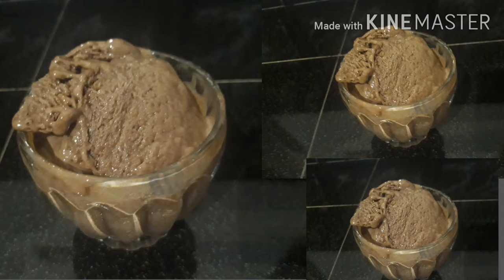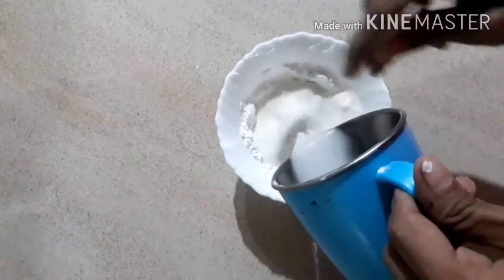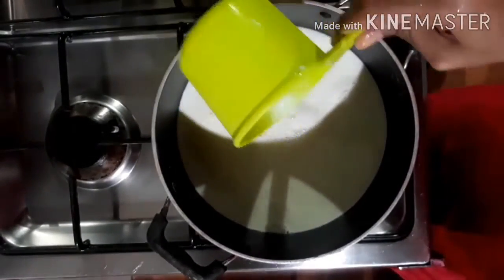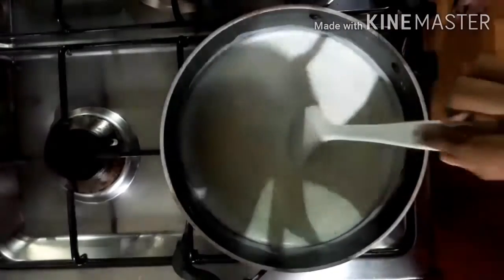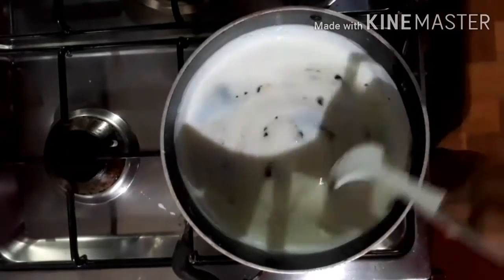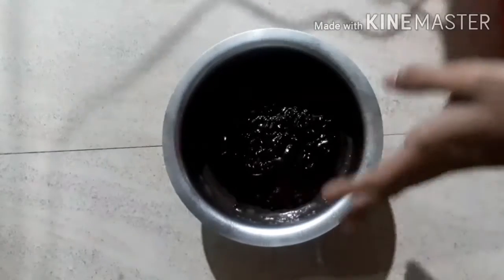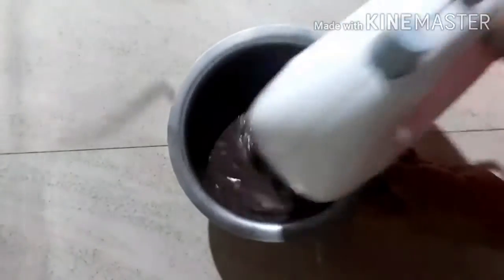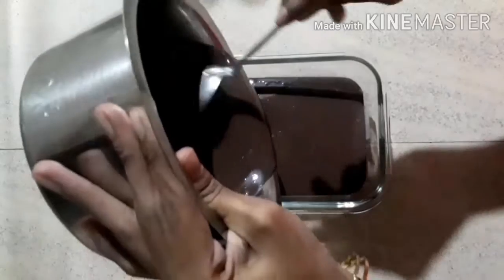Easy homemade chocolate ice cream recipe/ only 3 ingredient recipe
Cooking , vlog and creative